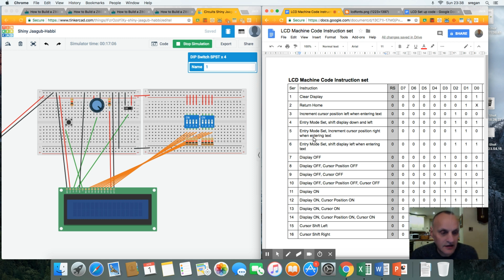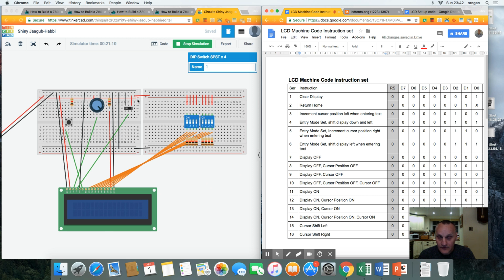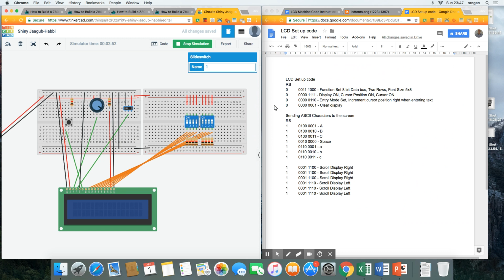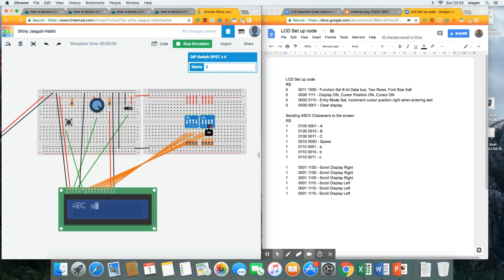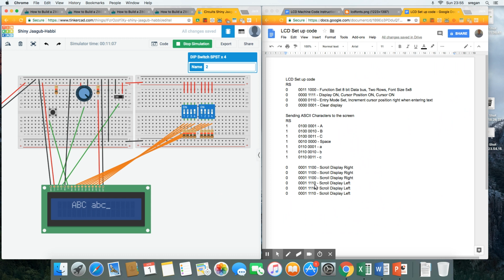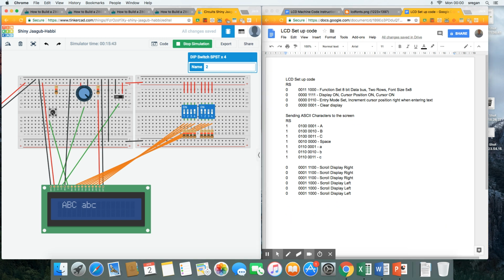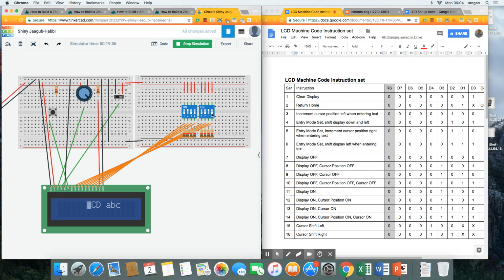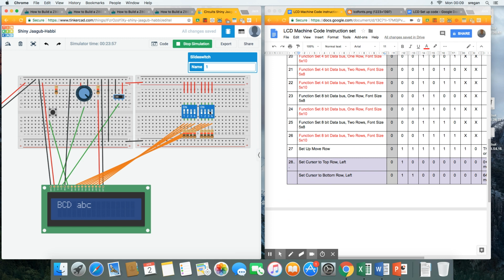Computer Science - LCD Experiment 3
In this third video, I use Tinkercad to show how the TC1602A-01T LCD instruction set can be used with my toggle switch Binary Control Teaching Device (BCTD) to control the display and functions of the LCD. The actual device has been built and will feature in my fourth video in this series at some later date. Although the BCTD functions well, using all the instructions, I still have a bounce issue resulting in multiple characters being sent to the LCD in data mode. I have ordered a schmitt trigger chip, which will hopefully sort this issue out.

Acknowledgements

1. The 8-Bit Guy - How a Character LCD works Part 1

2. lcm module tc1602a-01t - Adafruit Industries

3. Macjan Camilo Fernandes 2014